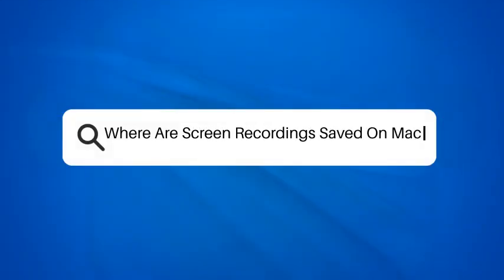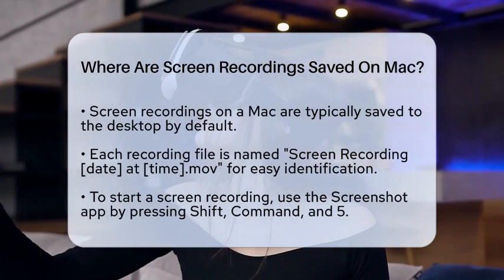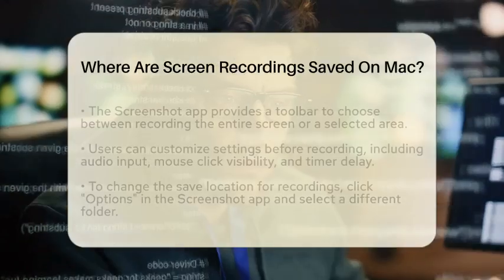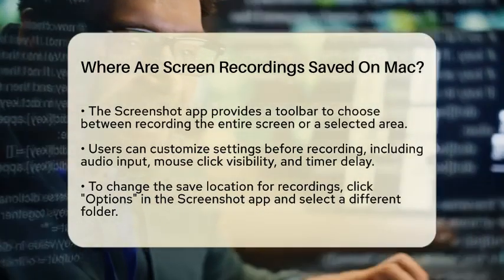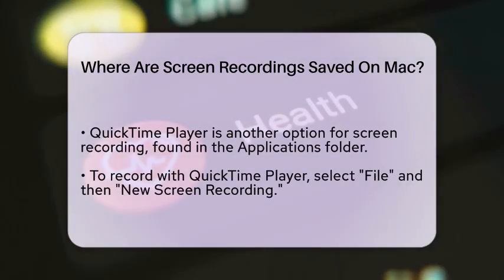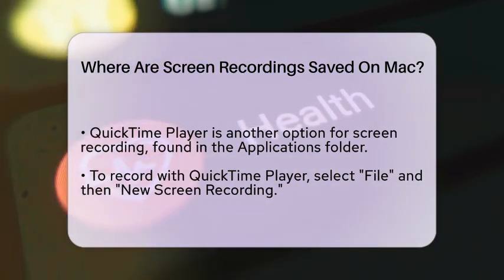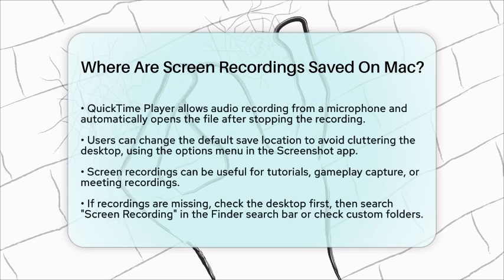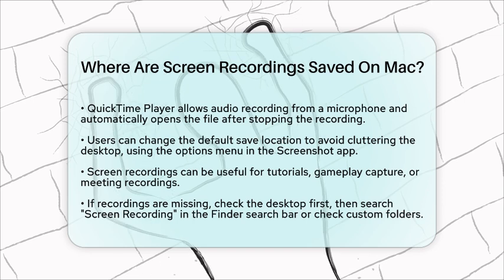Where Are Screen Recordings Saved On Mac? - Be App Savvy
Where Are Screen Recordings Saved On Mac? In this informative video, we’ll guide you through the process of locating your screen recordings on a Mac. You’ll learn about the default save location for your recordings and how to easily access them after hitting the record button. We’ll also walk you through using the Screenshot app and QuickTime Player for screen recording, highlighting the features you can customize before starting your session. Whether you’re creating tutorials, capturing gameplay, or recording meetings, knowing where your recordings are stored is essential for effective management.

Additionally, we’ll show you how to change the default save location if you prefer to keep your desktop organized. By the end of this video, you’ll have a clear understanding of how to find your screen recordings and tips for keeping them organized. If you’ve ever struggled to locate your recordings, this video is for you!